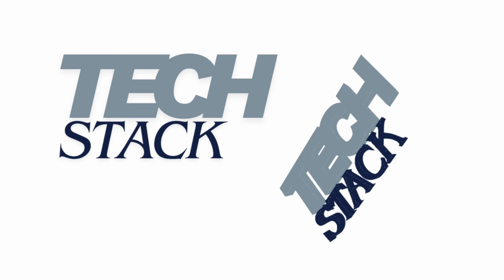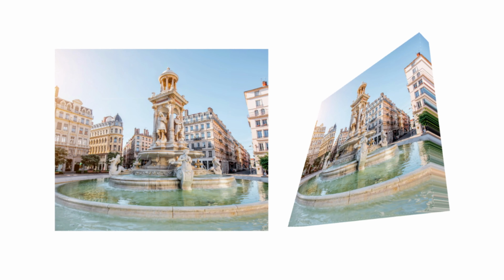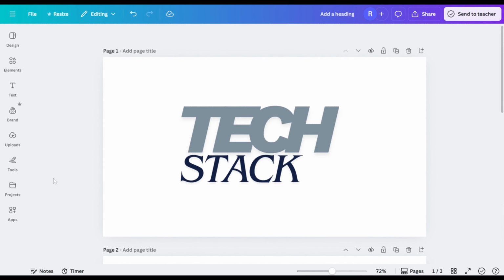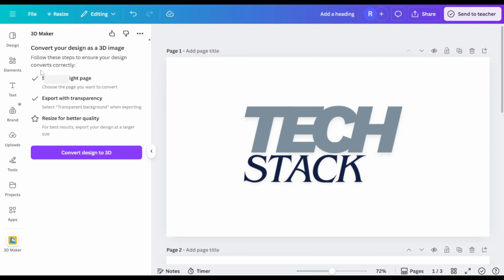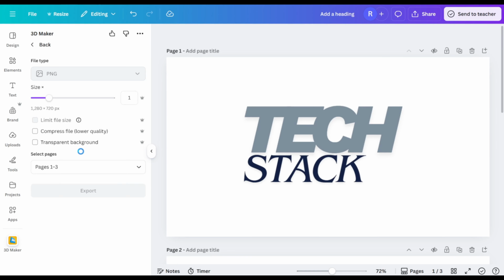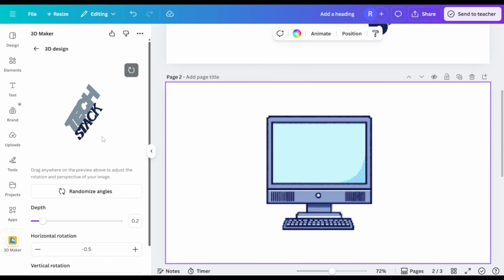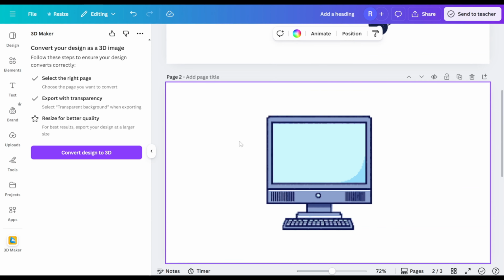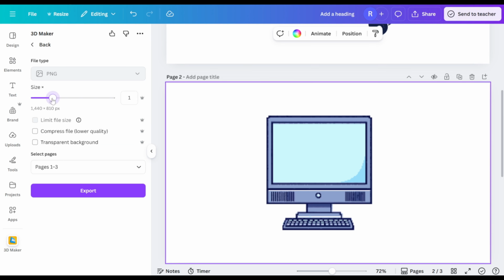How to Convert Any Element into 3D in Canva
Learn how to use the free 3D Maker app to instantly convert text, graphics, and images into customizable 3D objects with adjustable rotation, depth, and angle controls in Canva.